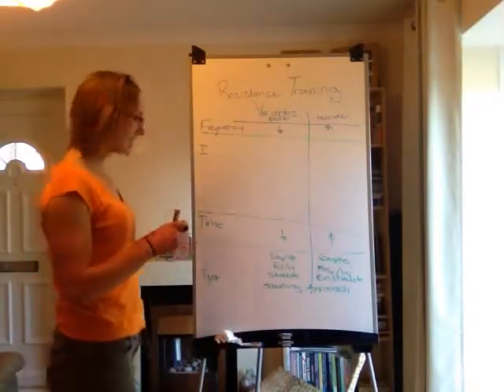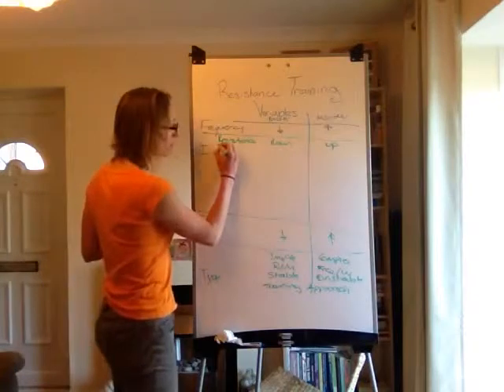Fitness Revision: Resistance Training Variables